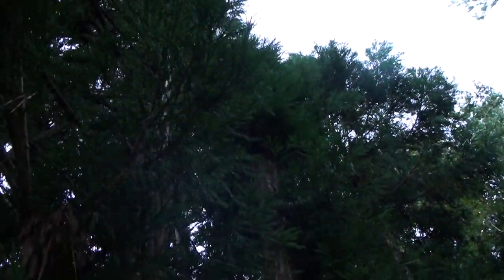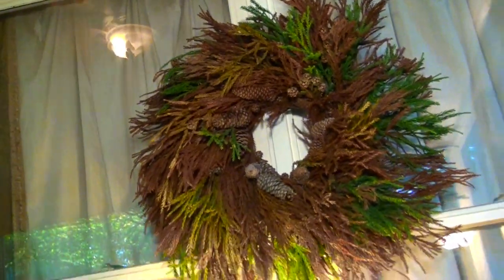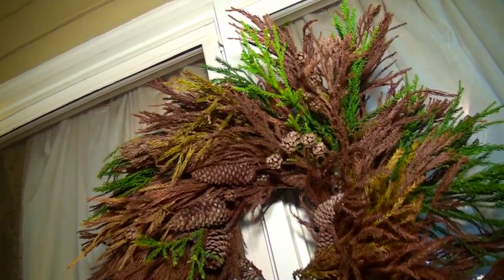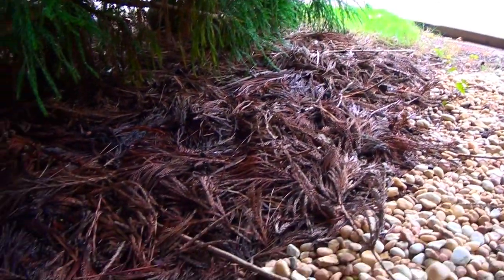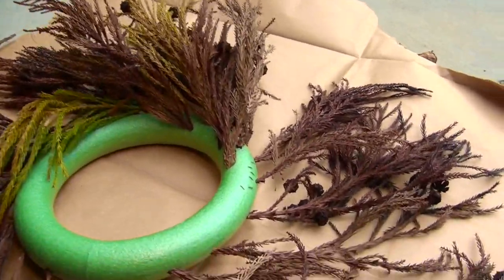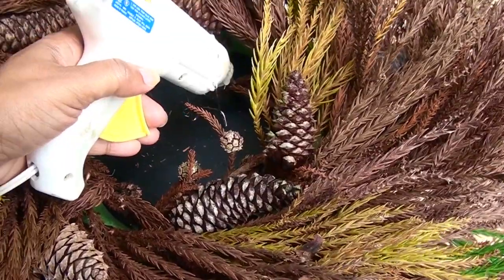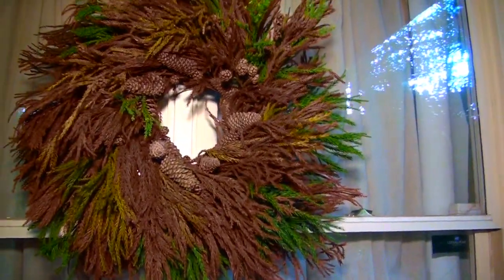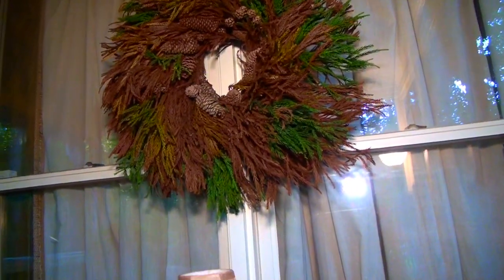Natural Fall Wreath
I bring new life to fallen leaves with this wreath made from dried evergreen pieces.